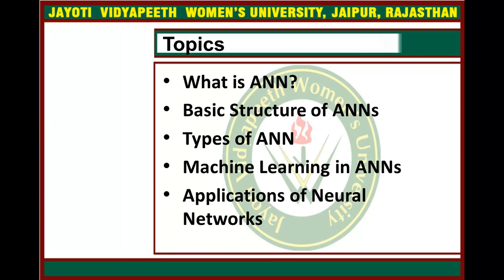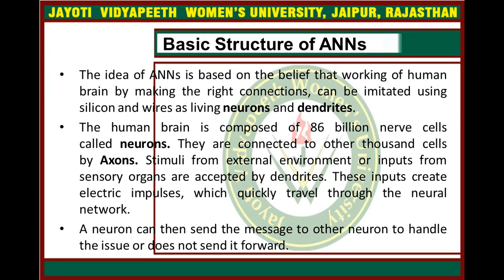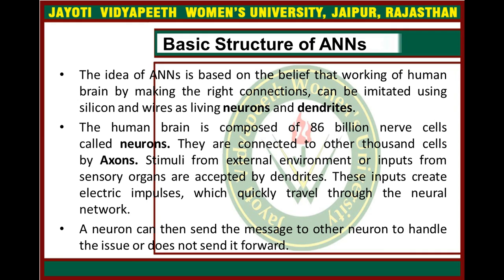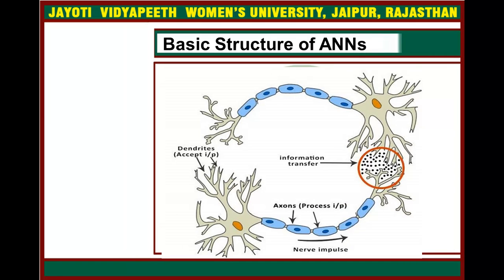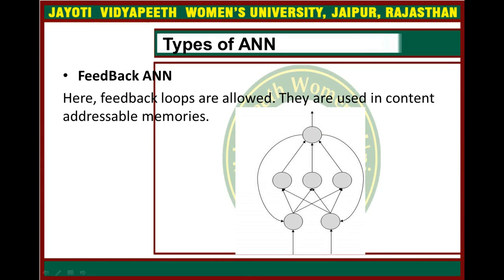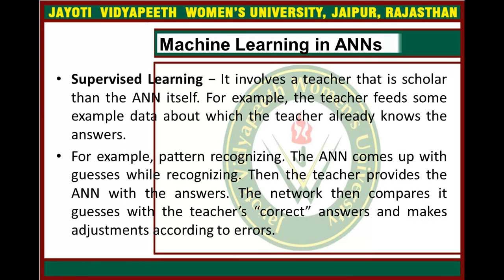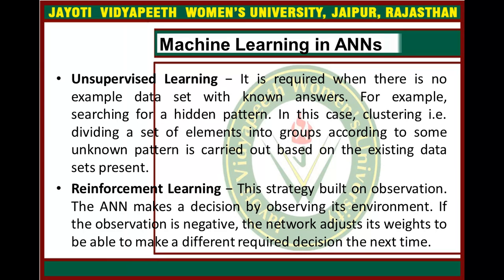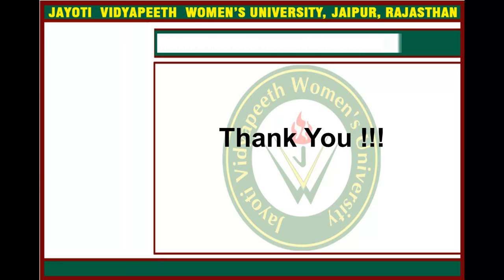Jayoti Vidyapeeth - ARTIFICIAL NEURAL NETWORK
Jayoti Vidyapeeth - ARTIFICIAL NEURAL NETWORK. Name-JVN Dr.Anamika Ahirwar Dept. of Science & Technology, Under Faculty of Education & Methodology Course Name- Data Warehousing & Data Mining. Session Name- ARTIFICIAL NEURAL NETWORK Class- DET + B.Tech CS trimester 9.